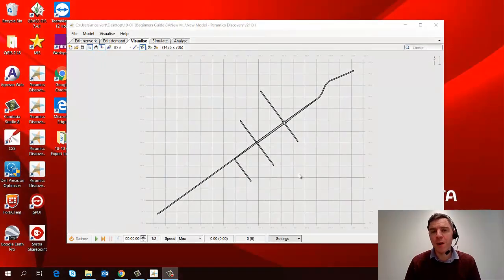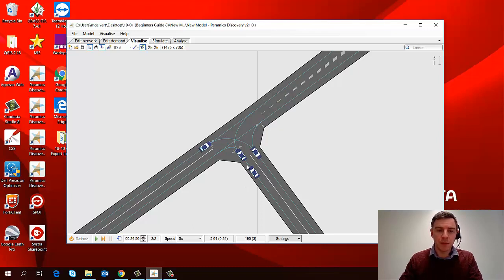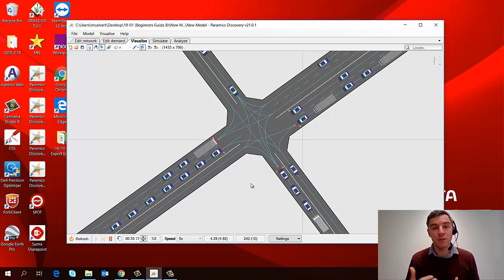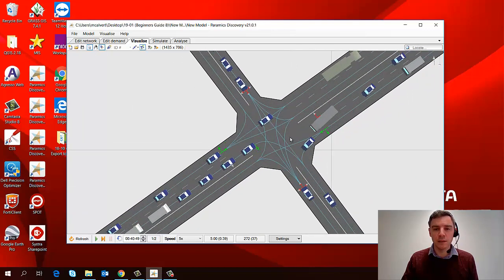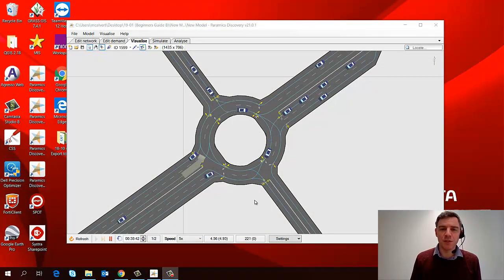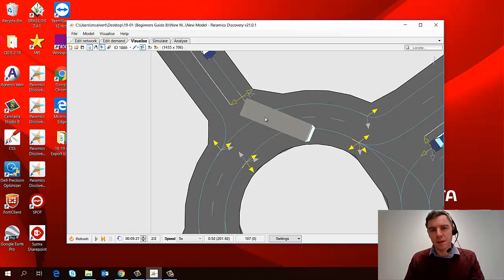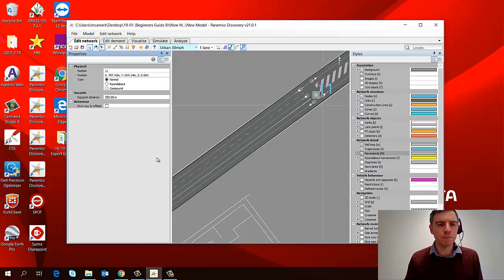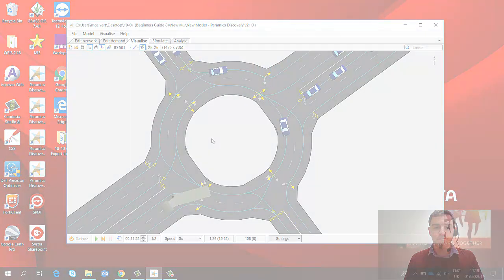Paramics Discovery Beginners Guide - Episode 8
The eighth and final episode of a new Beginners Guide series, presented by the Director of Paramics Microsimulation, Malcolm Calvert

This series is for those who have never tried Paramics Discovery before and want to get started.

Over the series you’ll see how quickly you can develop a traffic model in Paramics Discovery, and how easy it is to learn and use.

In this episode you will learn:
- how to review traffic behaviour
- how to start, pause and change the speed of the simulation
- how to select a vehicle
- how to amend turn lanes
- how to move the position and angle of lane points
- how to change a signposting distance